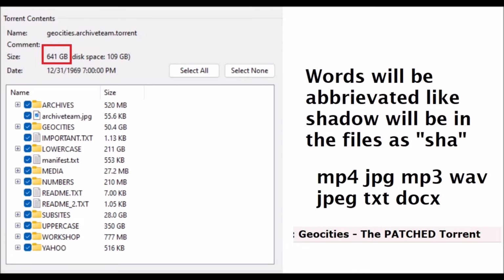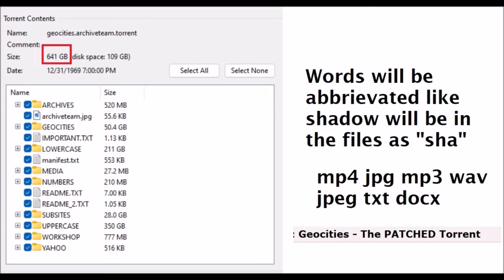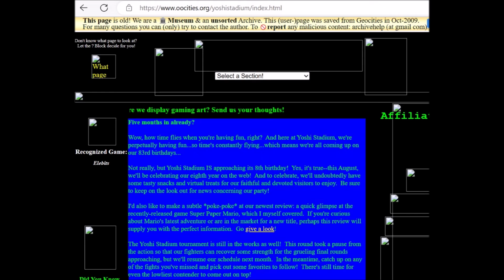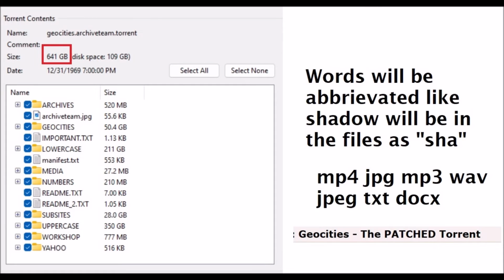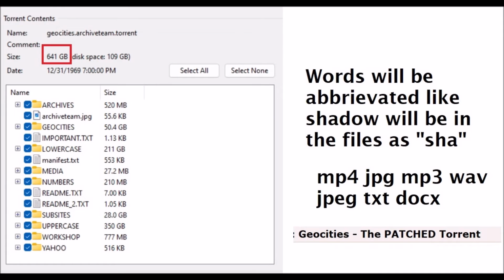I Downloaded The Entire Geocities 2011 Torrent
It took me a little over a year, to download this entire thing but, it's finally all in my possession. Keep in mind that your Geocities website, may or may not be in here at all.